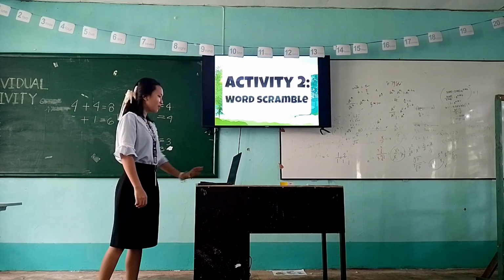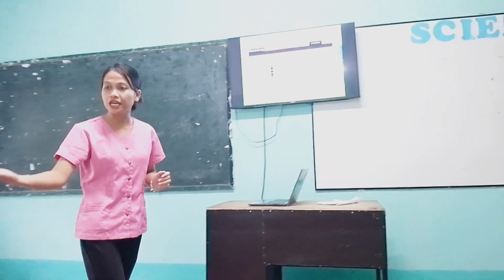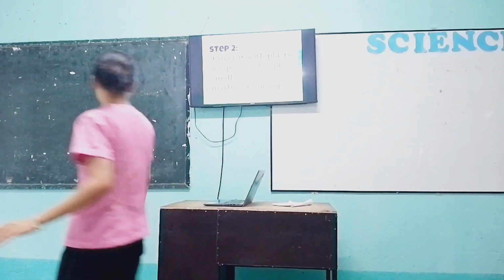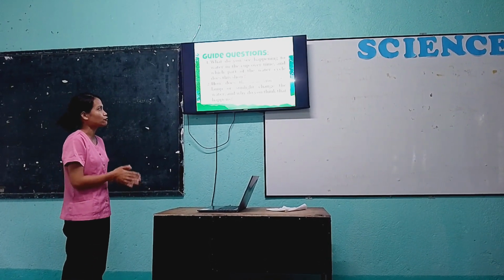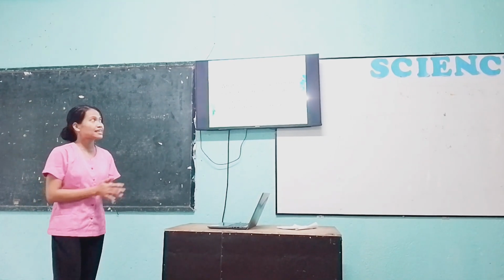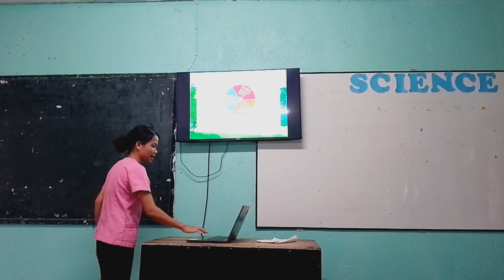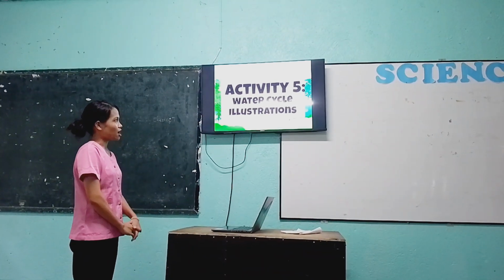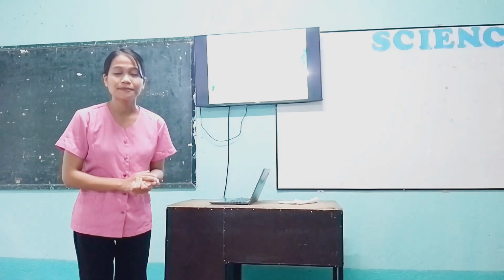MICRO-TEACHING IN TTL (THE WATER CYCLE)